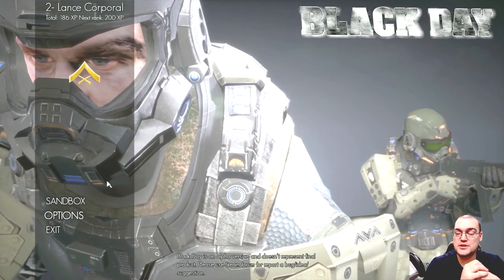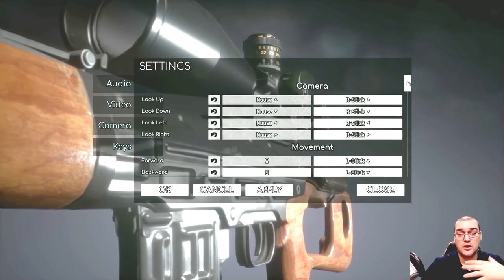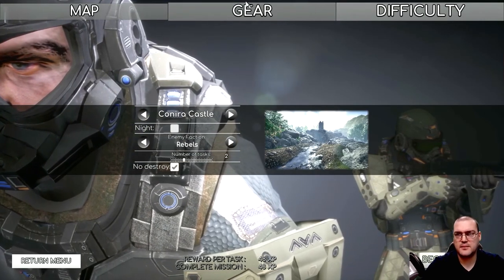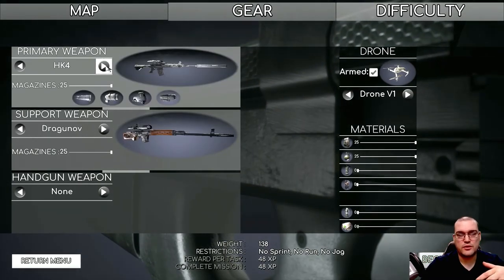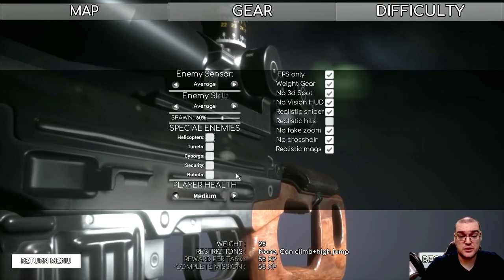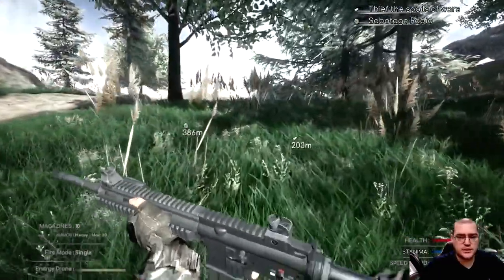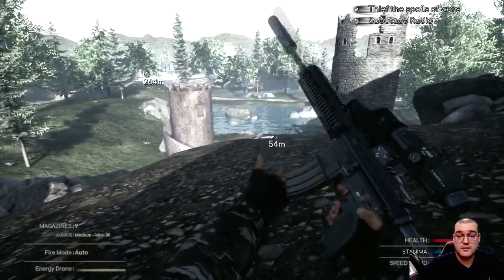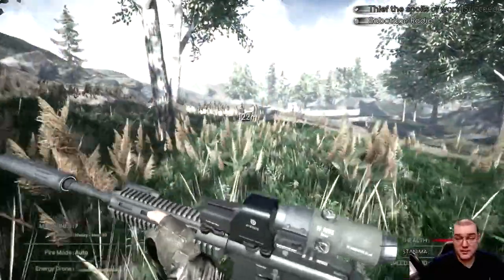Black Day Steam Review Update - Swallowing Pride and Praising Progress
Update: This game has come such a long way and I have had to swallow my pride and admit when I'm wrong. I have done two updates and changed my review to positive on Steam. Here is the latest update video

We take another look at the early access title Black Day. This game was a bit of a train wreck when it burst on the scenes, but can hard work and regular updates from the devs turn this black day into a bright future? (sorry about the brightness in the game, had to adjust it or else it rendered way to dark)